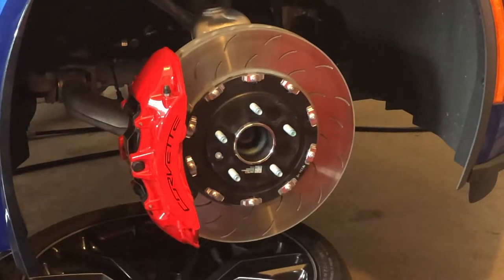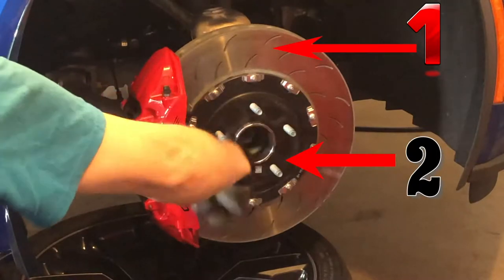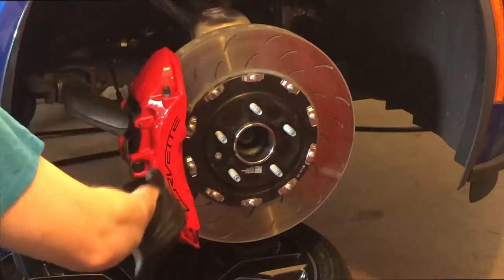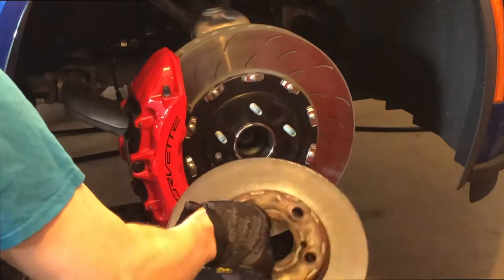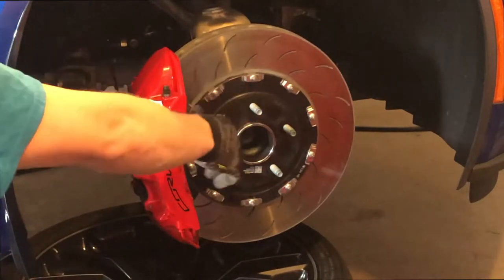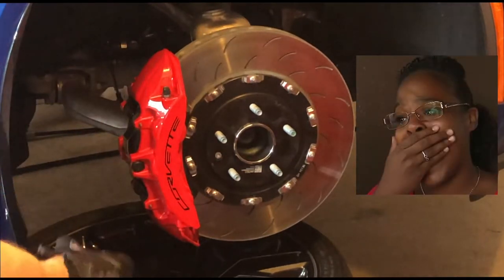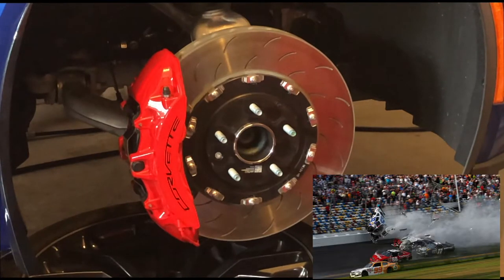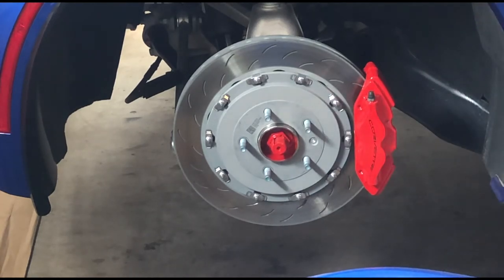What are 2 Piece Brake Rotors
What are 2 Piece Brake Rotors.  Here I provide information about two piece brake rotors, their purpose and if they are worth it.  Let's look at what they really are.  If you have any questions please let me know.